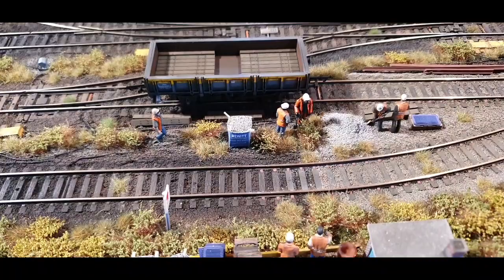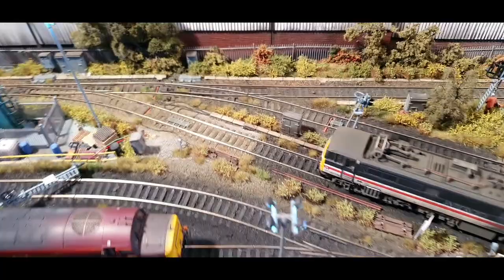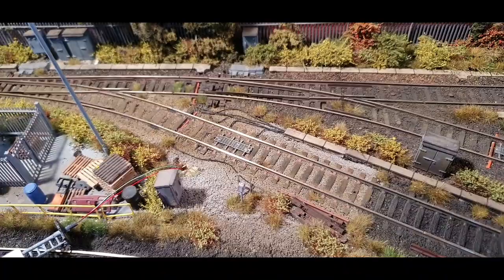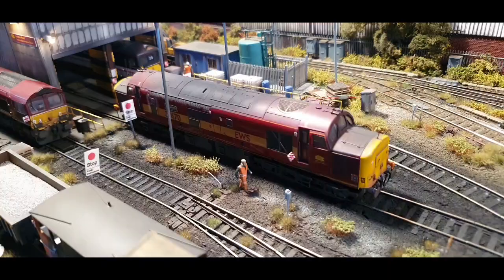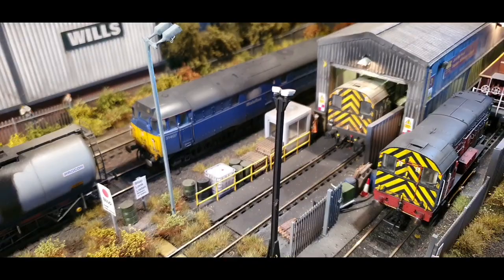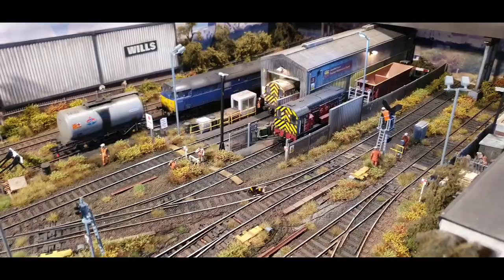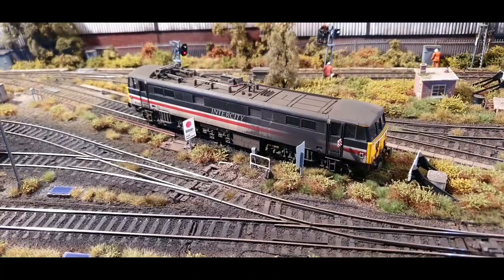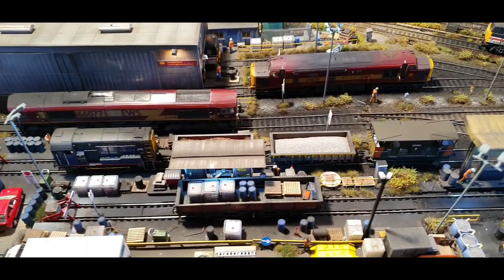Junction Road TMD June 2020 update (with added insect invasion)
A look at updates from late May to early June, showing new cameos/rolling stock and also a Bumble Bee which decided to invade the filming